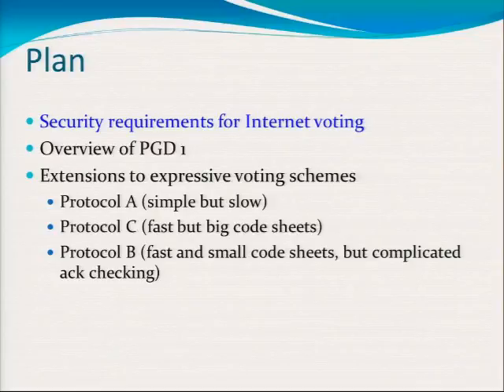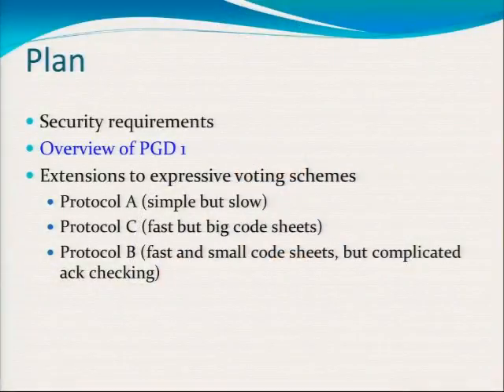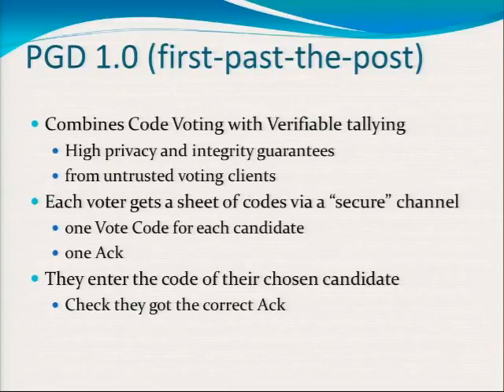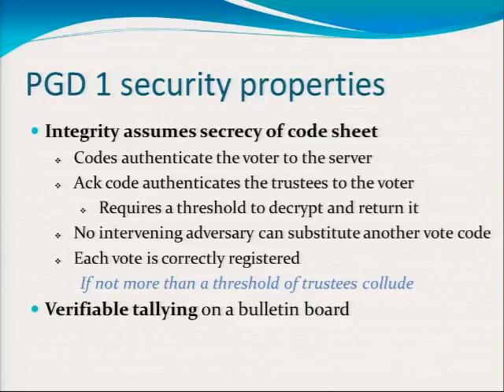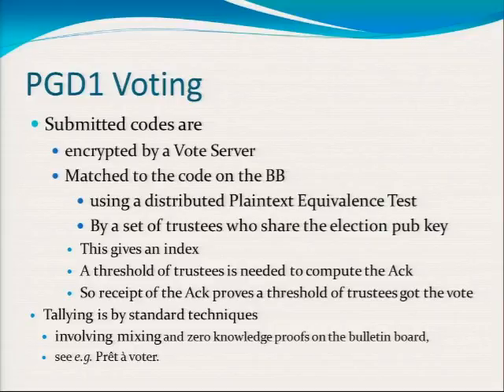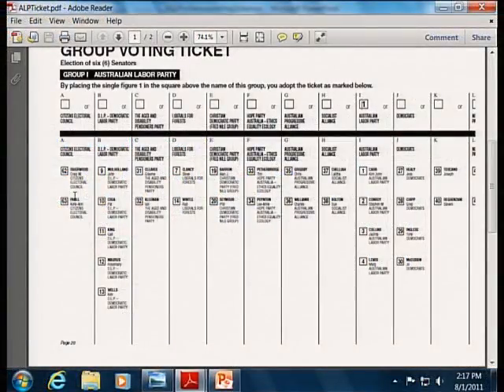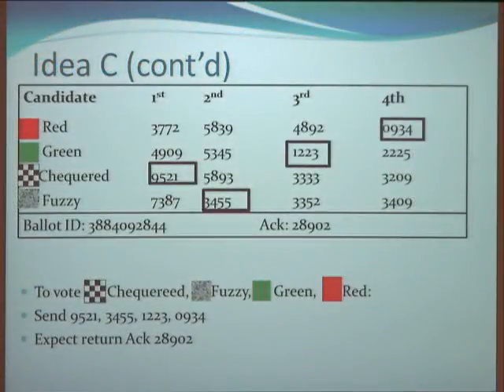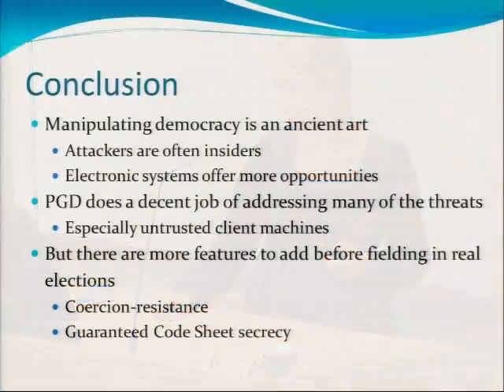Pretty Good Democracy for a variety of voting schemes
Code voting seeks to address the issues of privacy and integrity for Remote Internet Voting. It sidesteps many of the inherent vulnerabilities of the Internet and client platforms but it does not provide end-to-end verification that votes are counted as cast. In this paper, we propose a simple technique to enhance the verifiability of code voting by ensuring that the Vote Server can only access the acknowledgement codes if the vote code is correctly registered by a threshold set of Trustees. The mechanism adds an extra level of verifiability in registering and counting the vote. Voter-verification is simple and direct: the voters need only check that the acknowledgement code returned to them agrees with the value on their code sheet.  To ensure receipt-freeness we propose the use of a single acknowledgement code per code sheet, rather than individual acknowledgement codes for each candidate as with usual code voting.    I will first present Pretty Good Democracy for voting schemes in which the voter selects a single candidate, then show how it can be extended to more expressive voting schemes such as Borda, approval voting and STV.    (Joint work with Peter Ryan, University of Luxembourg, and James Heather, University of Surrey.)